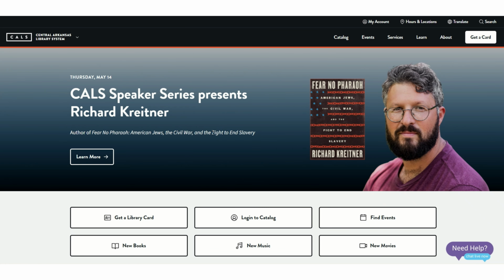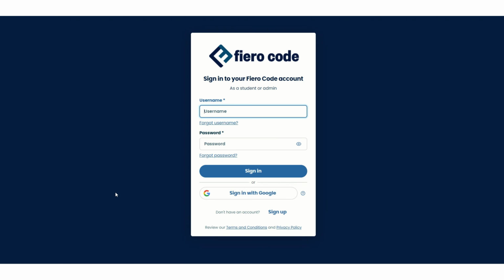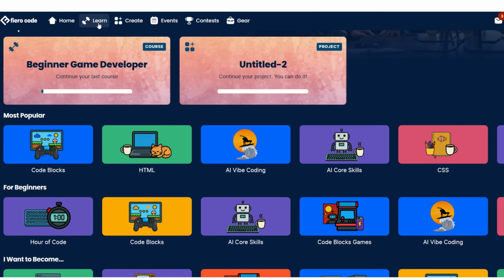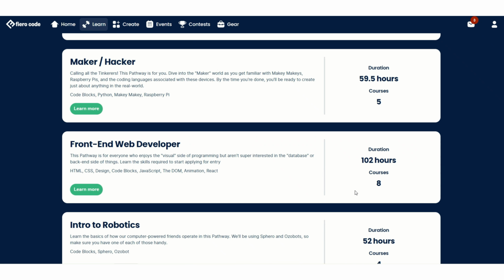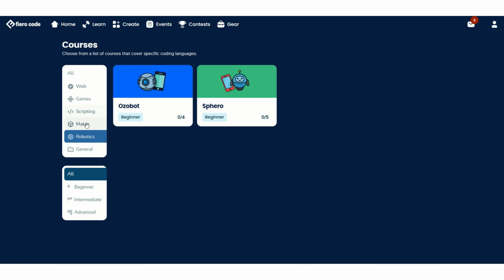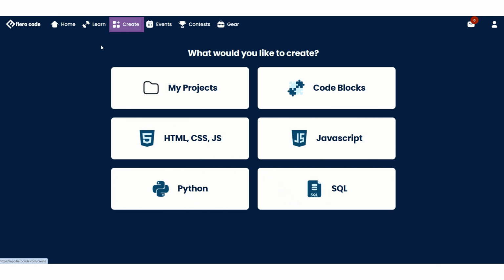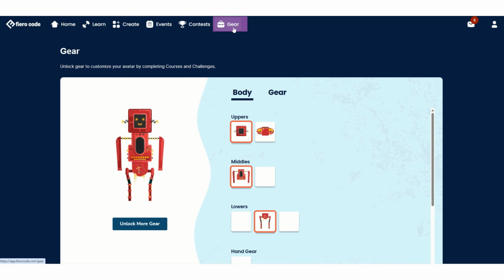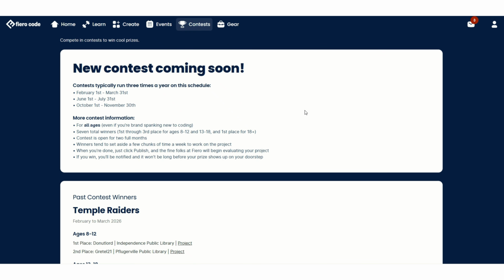Fiero Code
Welcome to the Fiero Code Database at the Central Arkansas Library System (CALS)!

Fiero Code is a self-paced online learning platform that teaches coding and computer programming skills through fun, interactive projects and challenges. Whether you're a beginner or already have some experience, Fiero Code offers courses in game development, web design, programming languages, and more.

With your CALS library card, you may have free access to:
• Coding lessons for beginners and advanced learners
• Game-based learning experiences
• Web development and programming courses
• STEM and technology skill-building resources
• Self-paced learning from home or anywhere with internet access

Perfect for students, teens, adults, homeschoolers, and anyone interested in technology and coding.

Learn more through the Central Arkansas Library System:
Central Arkansas Library System (CALS)